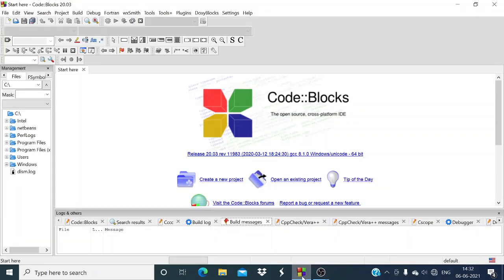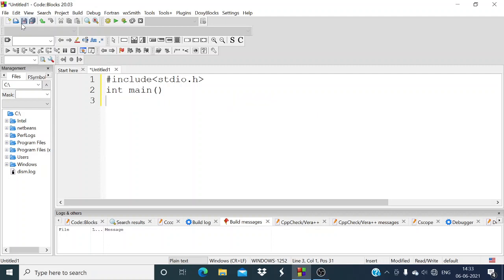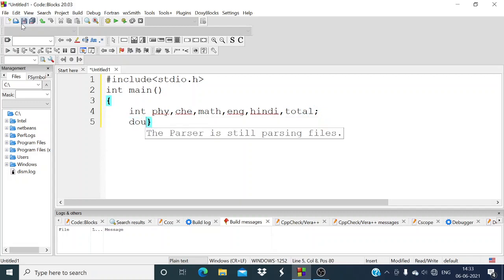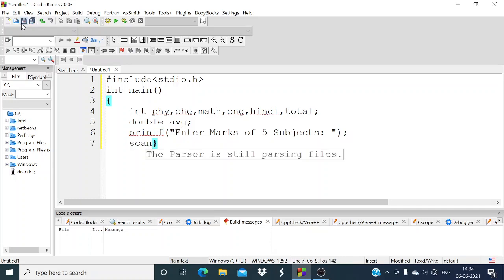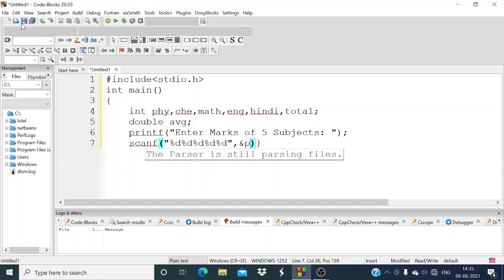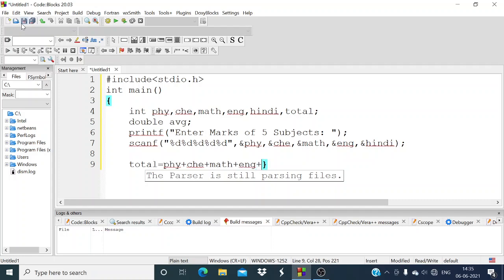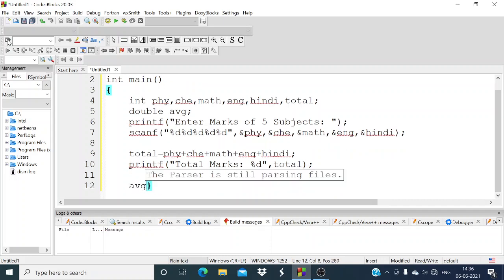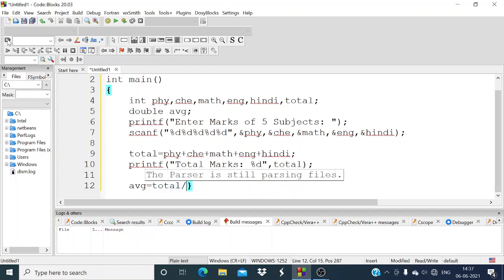C program to calculate Total and Average Marks of 5 Subjects | Learn coding with Riya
This is C program to calculate total and average marks of any 5 subjects